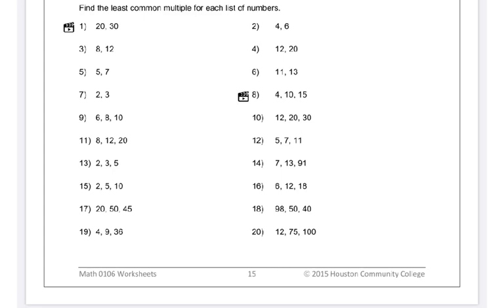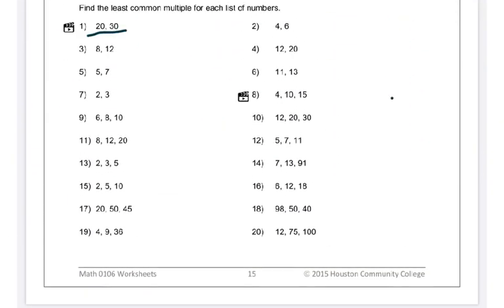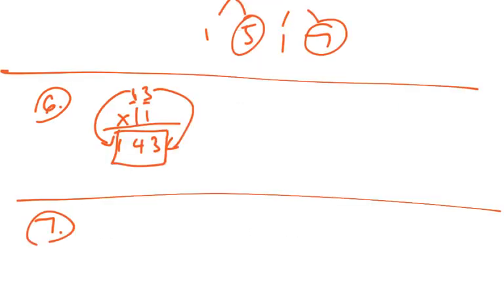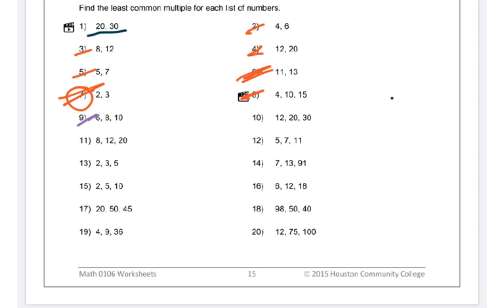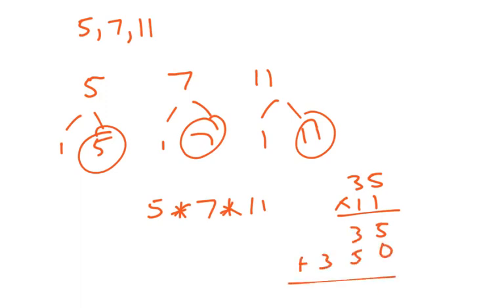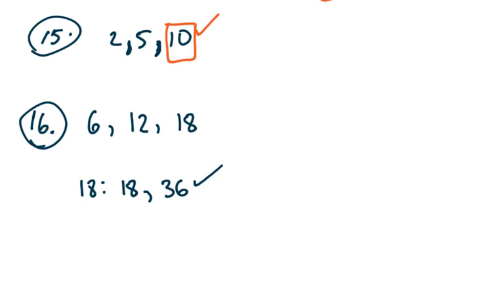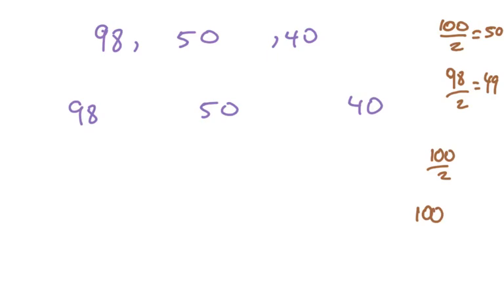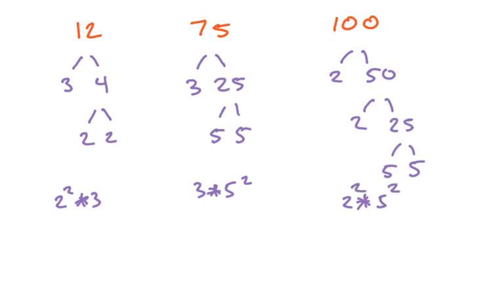Math 0106 lesson 7 Least Common Multiples